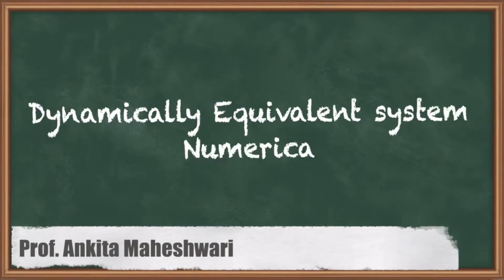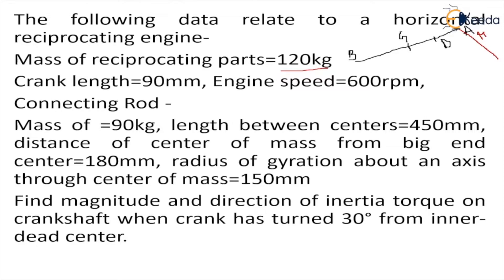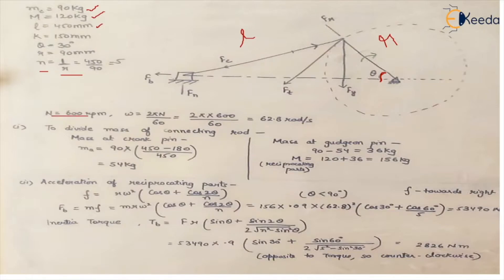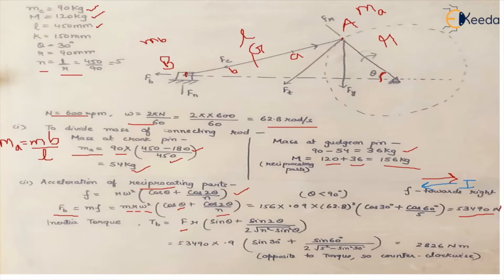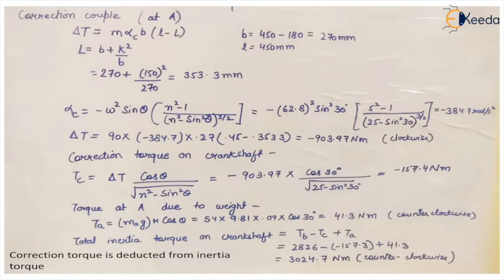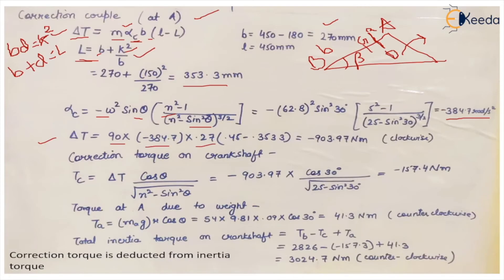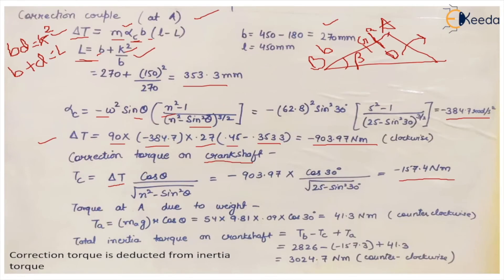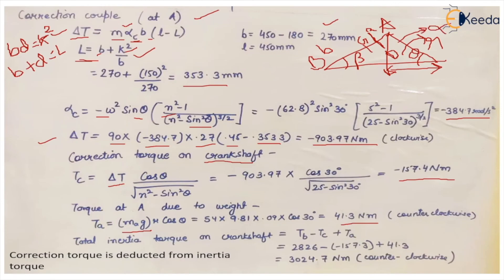Dynamically Equivalent System Numerical - Dynamics of Machinery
Video Name - Dynamically Equivalent System Numerical

Chapter - Dynamically Equivalent Systems

Happy Learning!